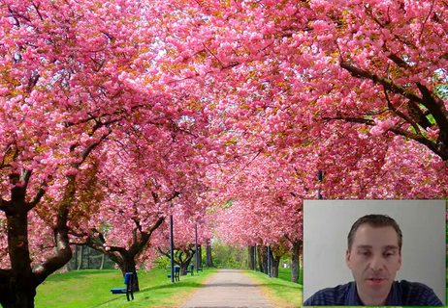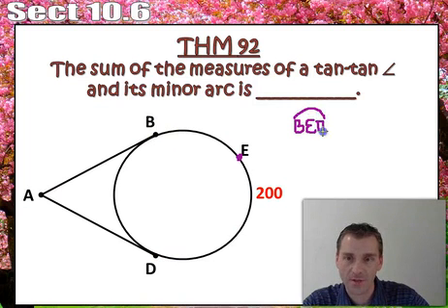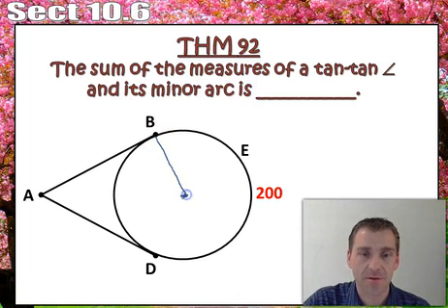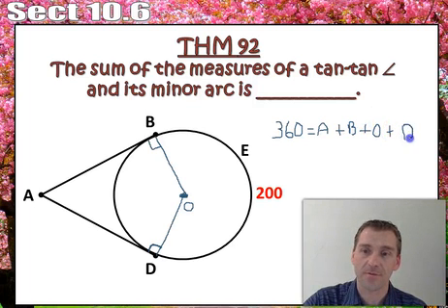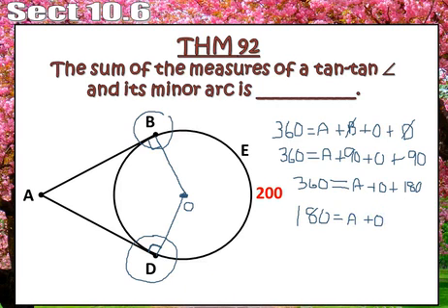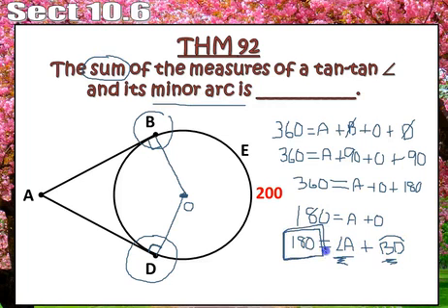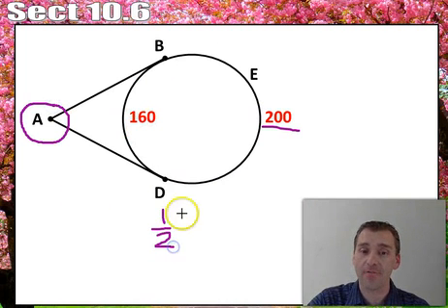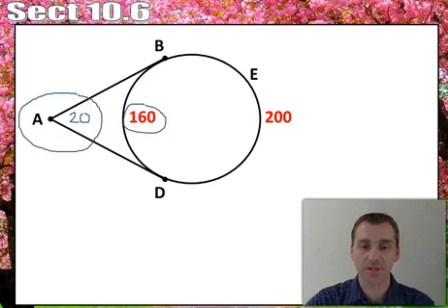10.6 One Theorem relating Tan Tan angle and its Minor Arc